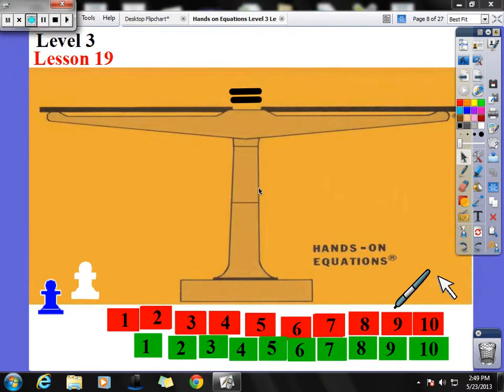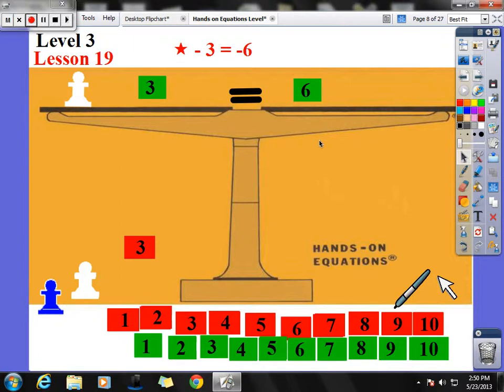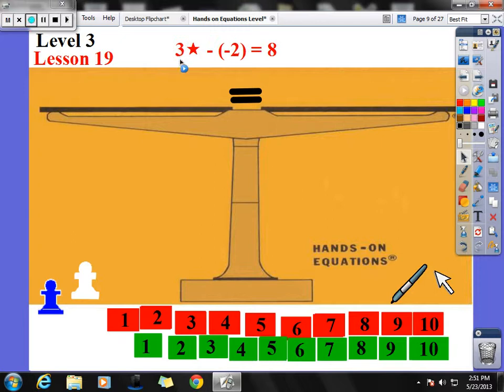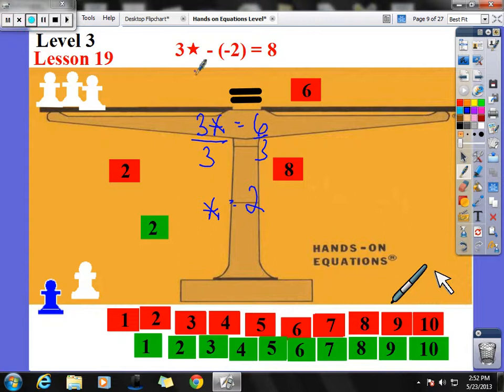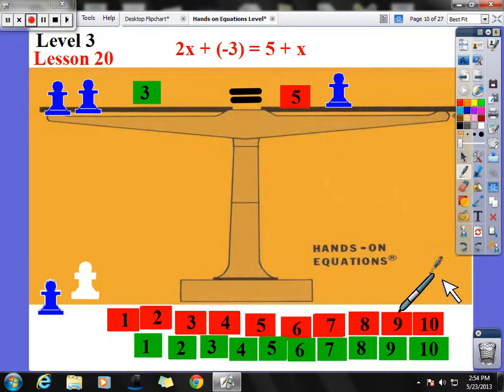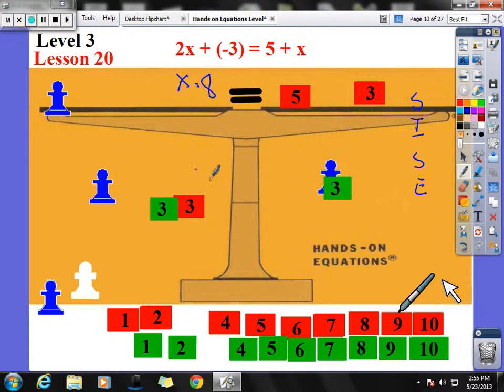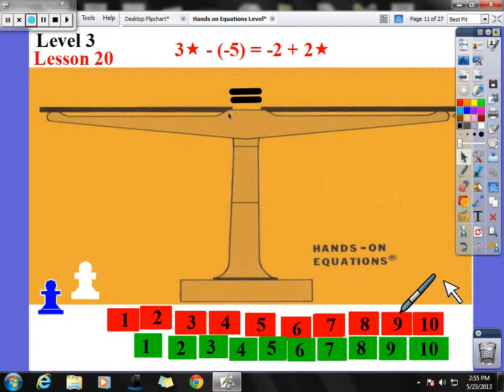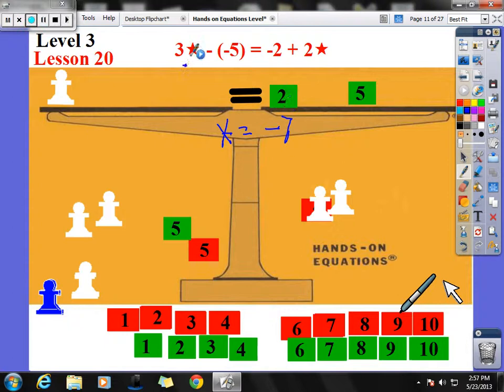HOE LESSON 1920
Hands on equations lesson 19 & 20